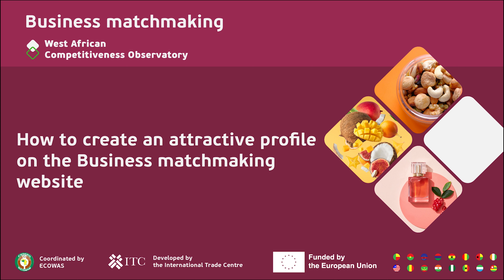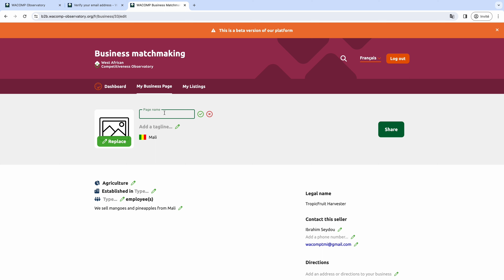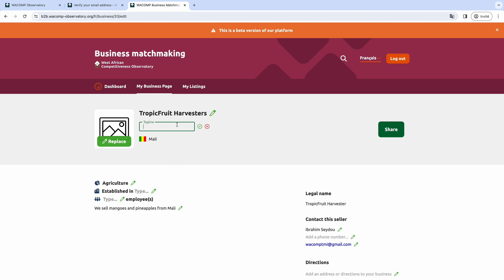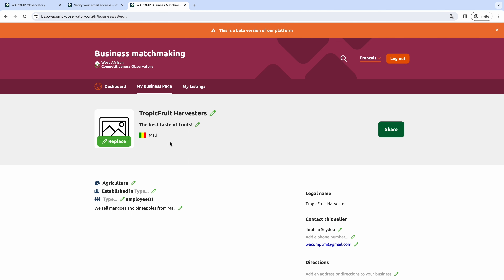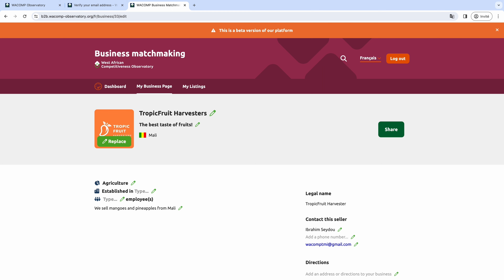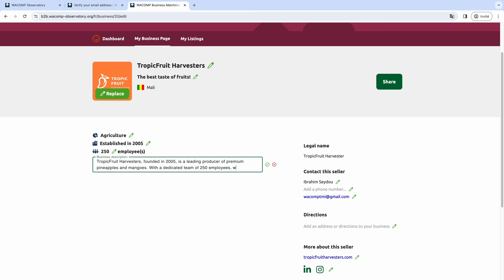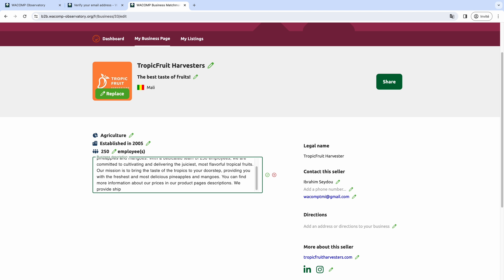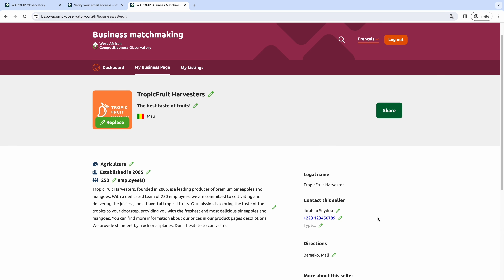How to create an attractive profile on the Business matchmaking website?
In this video, learn how to create an attractive profile on our Business matchmaking website.

The Business matchmaking website help companies from across West Africa promote their products and services, find each other, connect and collaborate.

Join the project!